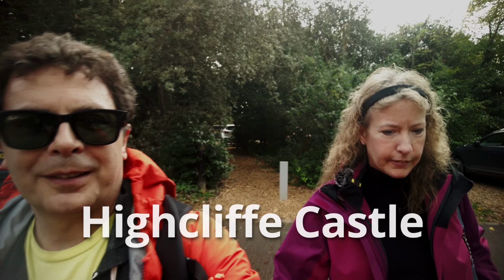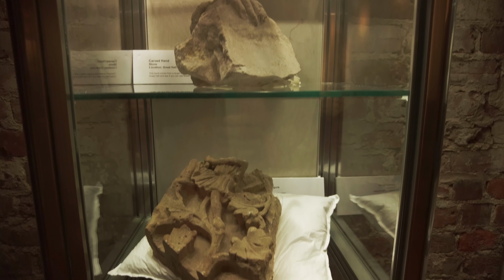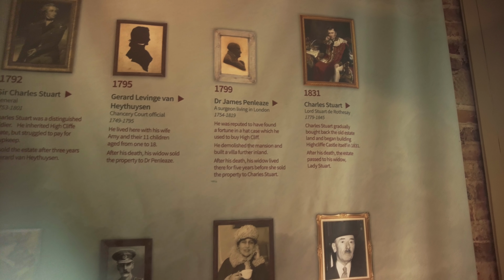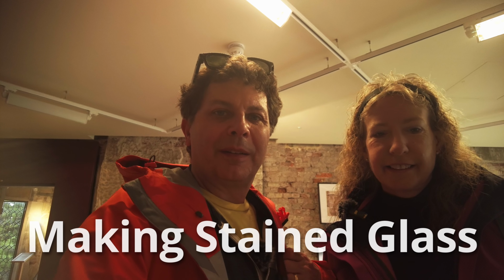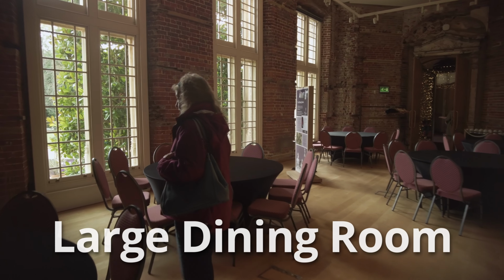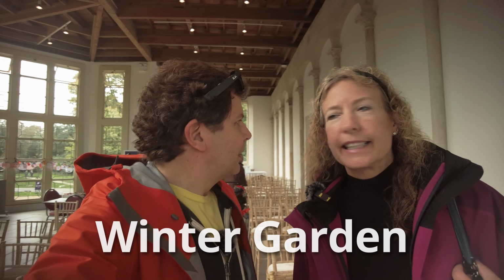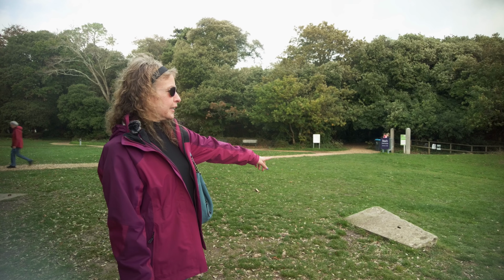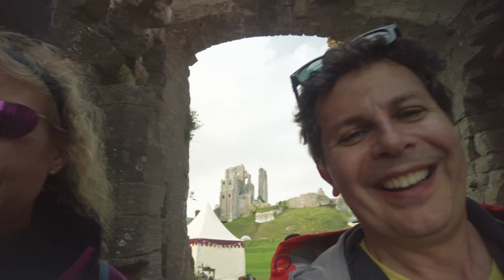Highcliffe Castle Walking Tour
packyourbag and explore the 18th Century Highcliffe Castle with us! See how fire forever changed this incredible castle and how it serves as a museum that takes you back in time to the 18th Century.
INDEX:
0:00 Preview
0:24 Kovaction animation
0:27 On the road to castle Happy Birthday Chuck
0:46 The walk into the Castle
1:36 The small dining room (entrance)
1:47 The 1967 and 1968 fires
2:08 Recovered castle pieces case
2:27 The Sitting Room
2:56 The Study
3:41 The Kitchen
4:03 Stained Glass Studio
4:32 Post fire vandalism
5:00 The Bedroom
5:16 Wooden carving of Maria
5:37 How to make stained glass
6:03 Furniture
6:14 Lady Waterford
6:41 The Large Dining Room
6:56 The Silver Safe
7:33 The Drawing Room
8:07 Winter Garden
8:27 The Library
8:59 The big chest
9:10 The Great Hall
10:01 The last step of the Great Hall Staircase
10:39 Sneak peek of Corfe Castle visit

If you like our content help us out and buy us a cup of coffee!
Cameras and mikes by DJI
Filters by Freewell